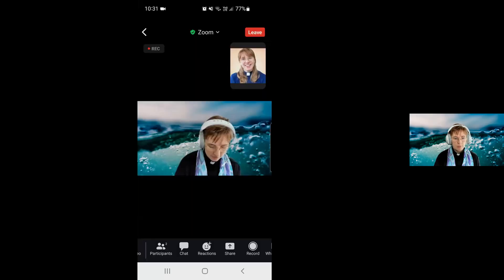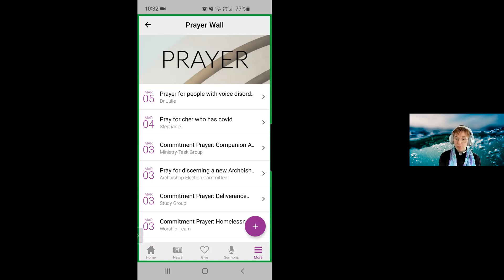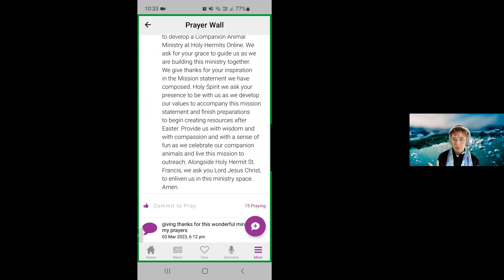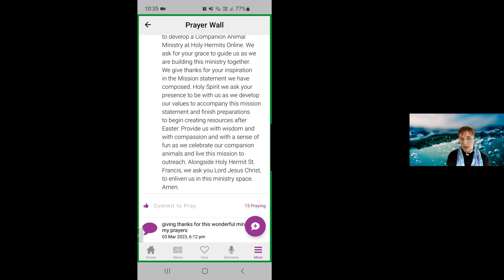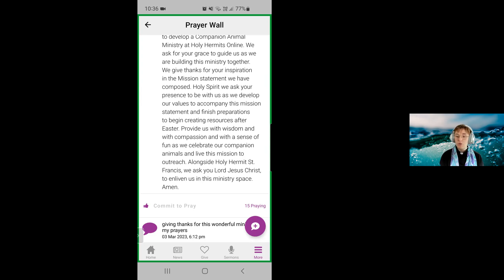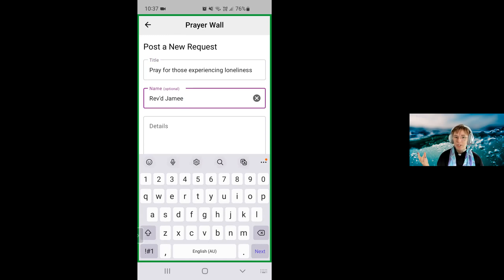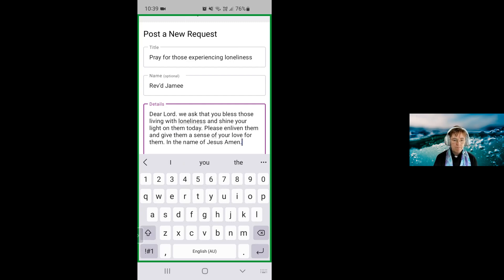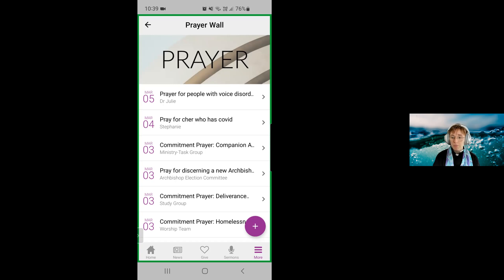How to use our Prayer Wall on our HHO app